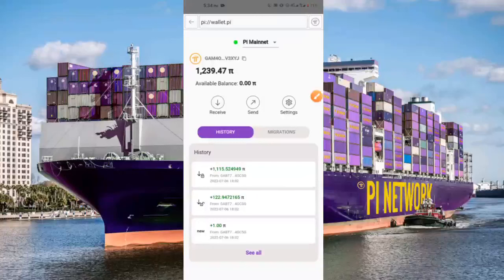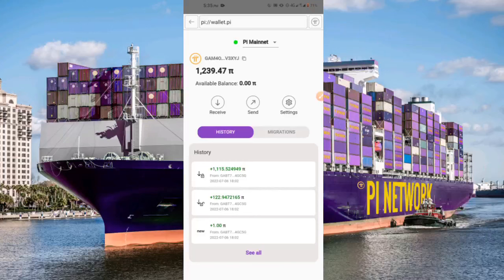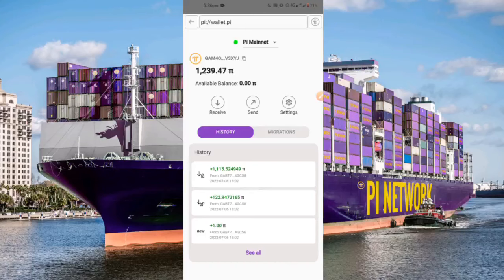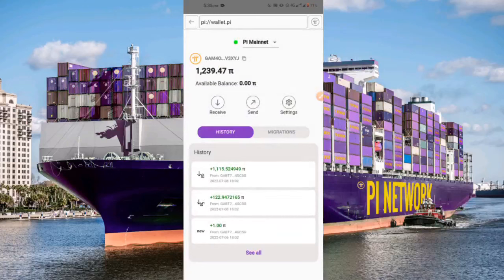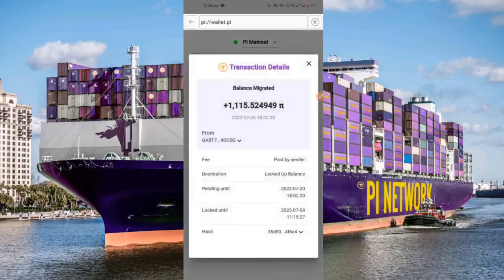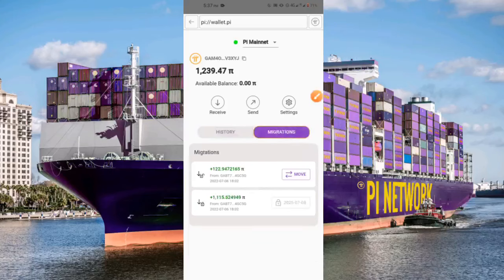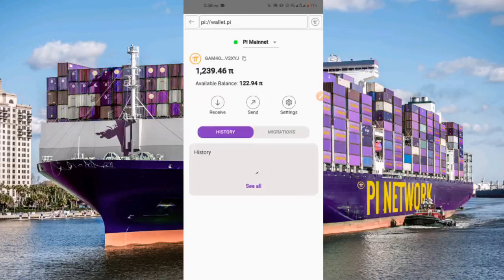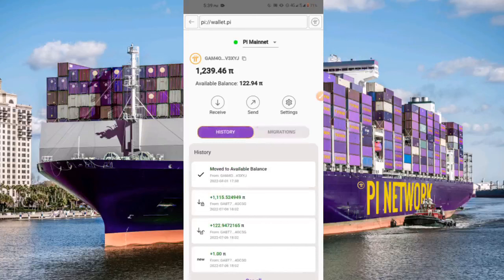How To Unlock Your Migrated Balance in Pi Wallet - Pi Network Update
In today's video you are going to learn "how to unlock your Pi Network coins to available balance" which is the last step of the Pi network mainnet migration process

If you have Migrated Pi coins to your Pi wallet but can't see it I your available balance even after 14 days then this video is for you.

- Use invitation code: Danisaint

As Pi Network heads to the enclosed mainnet, Pioneers can finally migrate their Pi coins to the mainnet wallet within the Pi Browser app.

Once your Pi coins migration application get approved, you will receive your verified Pi coins under consideration of your initial lockup settings in your Pi wallet.

But there is one more thing you need to do to unlock your Pi coins and move them to the available balance which is what I will revealing in today's video.

If you don't want to watch the entire video, you can use the timestamp below to jump to your desired part:

Timestamps:

00:00 - Introduction
00:28 - Disclaimer
00:49 - How to migrate Pi coins to mainnet wallet
01:20 - Why can't I see my Pi coins in my mainnet balance after migration?
02:15 - What happens after migration request is processed?
02:26 - Why are there two entries in my Pi wallet?
02:37 - How can I know when my Pi coins pending period would be over and transferred to mainnet?
03:00 - Why Is my Pi wallet available balance Zero?
03:28 - How to unlock Pi coins to available balance (Move Pi coins to available balance)

My no 1 recommendation for buying Cryptocurrencies in Nigeria (Best Cash And Crypto App To buy Cryptocurrency in Nigeria):